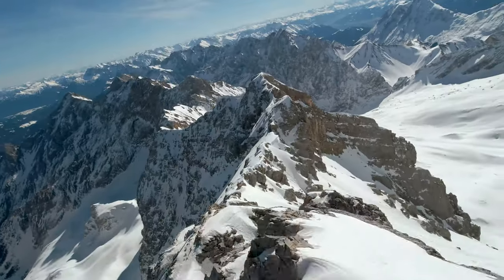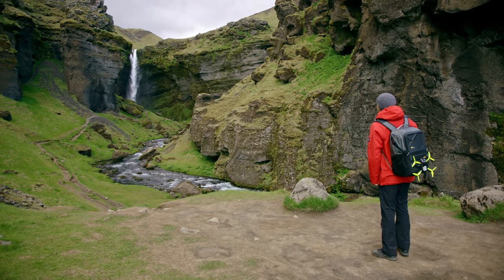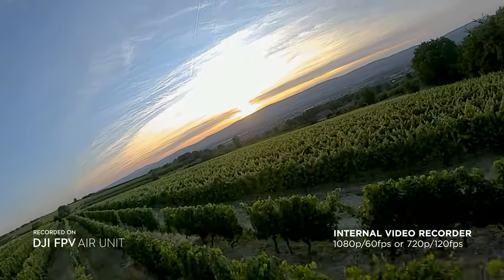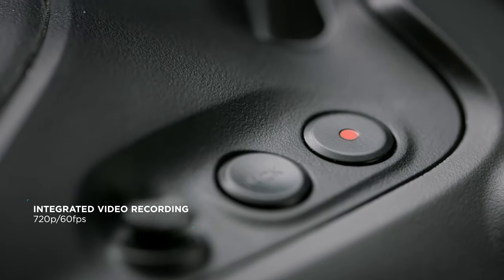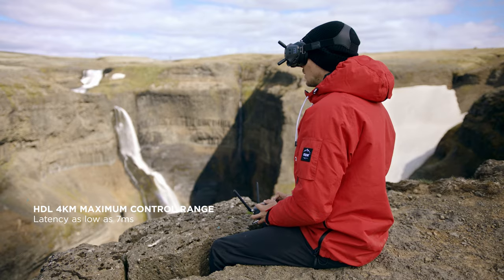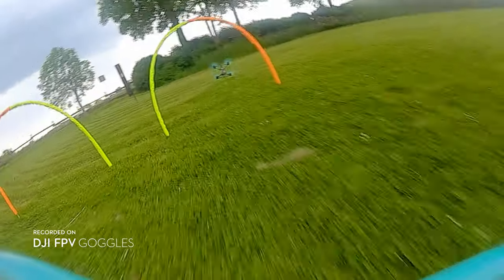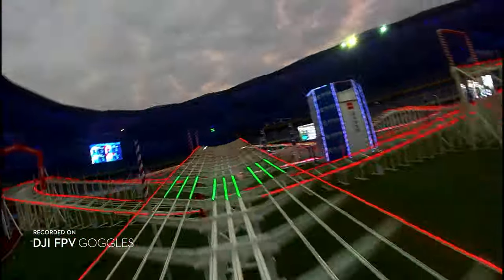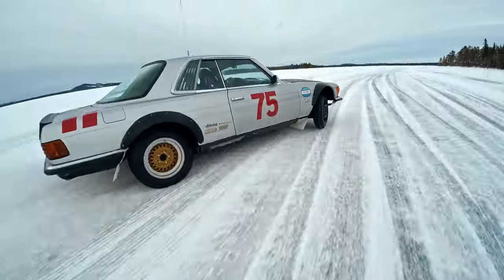DJI Digital FPV System - Full 4K Trailer/Intro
In our last video, we said to ignore the click-baiters claiming that a quad/drone was enroute, we were correct as today DJI has launched a set of impressive FPV components - this will change the FPV industry and get other manufacturers trembling. We'll have our full analysis of this new kit coming soon.

FEATURED PRODUCTS:
  |-- DJI Digital FPV System